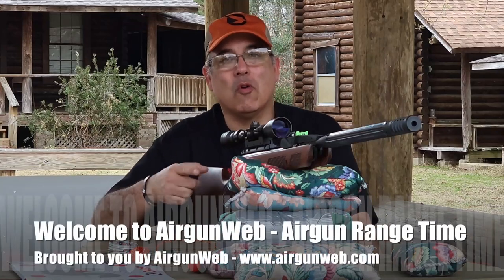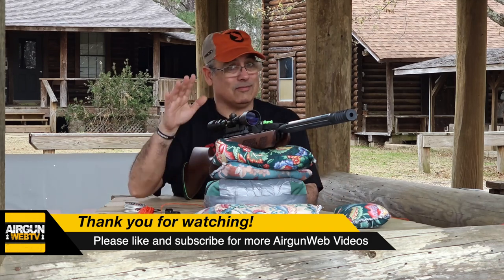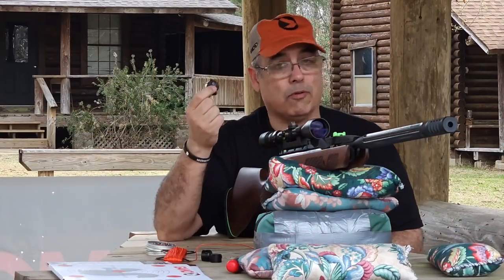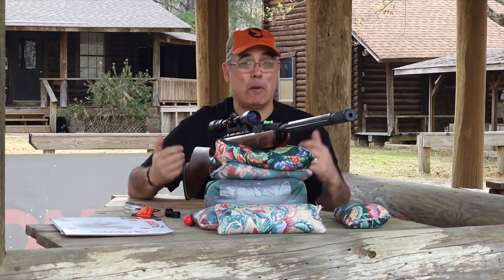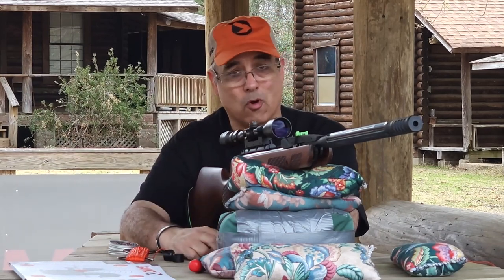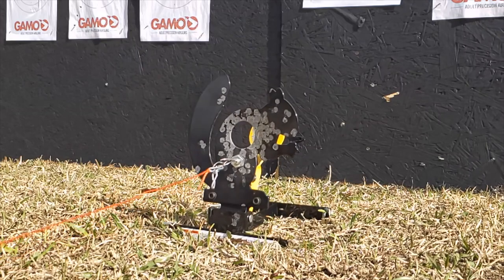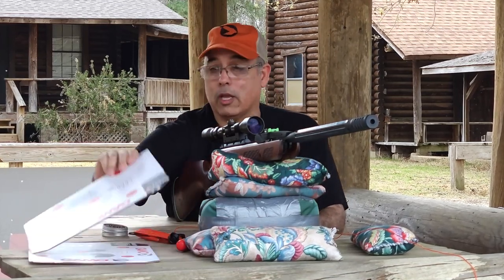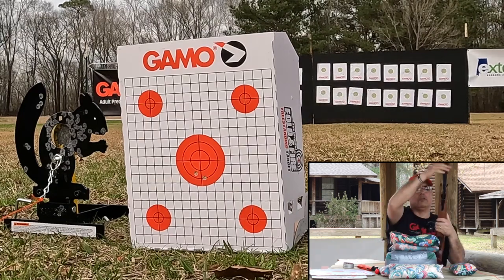GAMO SMC “The Gear” - Gamo Swarm Bone Collector Gen 3i with Red Fire Pellets - New Airguns for 2023!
Gamo Squirrel Master Classic (Gamo SMC) “The Gear” - Today we check out the new Gamo Swarm Bone Collector Gen 3i with Red Fire Pellets - New Airguns for 2023! - With more power than the Viper and easier to cock than the Magnum, this is one sweet airgun for backyard pesting, hunting, target practice, and just plain fun!